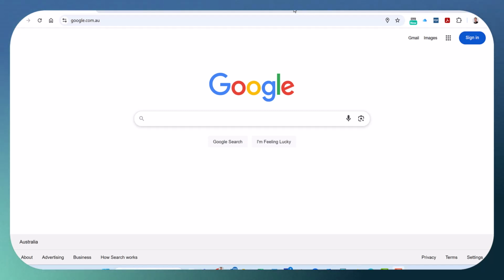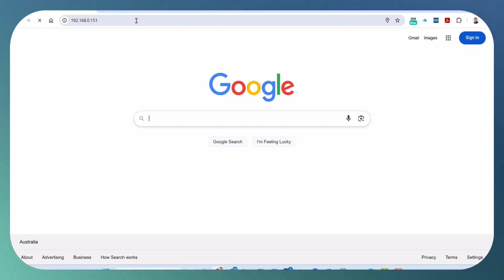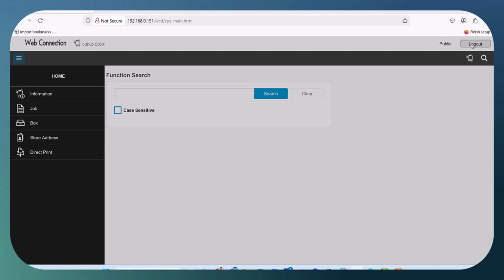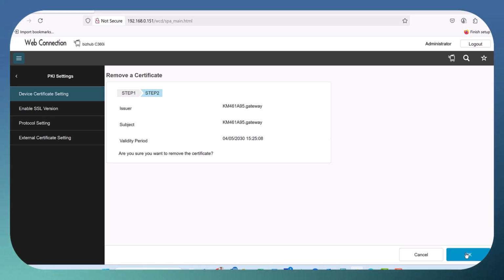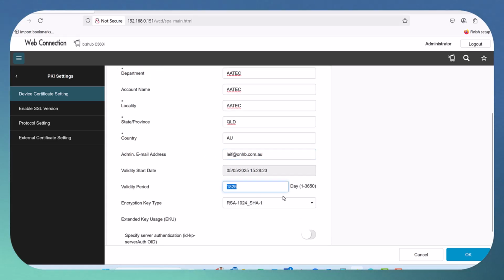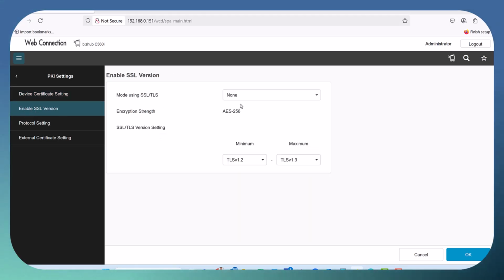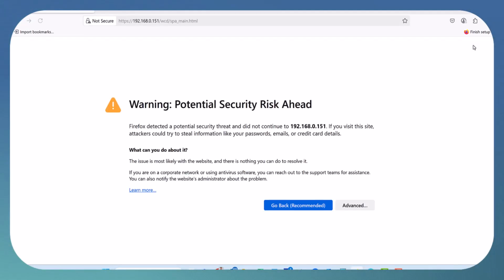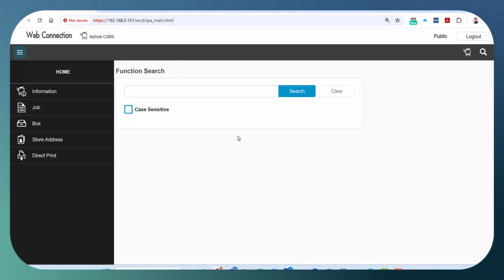Konica Minolta - Unable to Web Browse Fix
This video shows you how to fix fix problem when you are unable to access Konica Minolta bizhub device from web browser (Chrome and Edge). You might be able to access device from FIrefox, you can log in so you can delete and re-create certificate using SHA2 encryption. Good Luck!